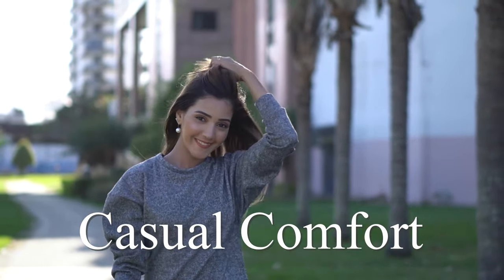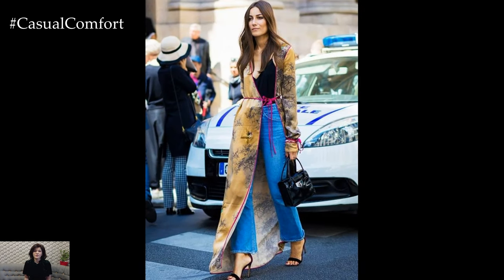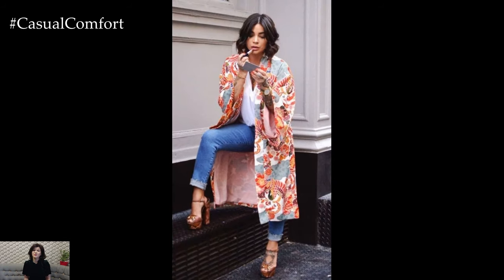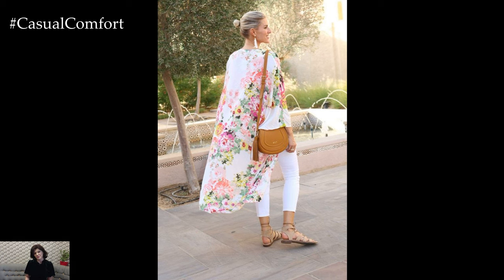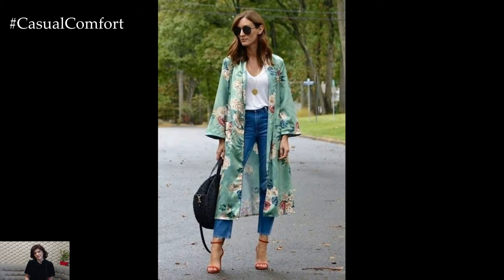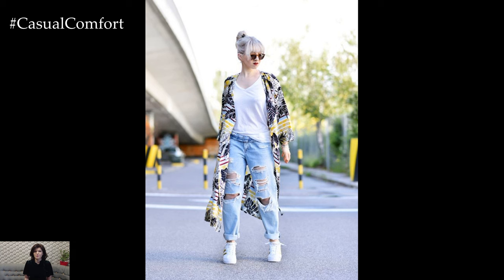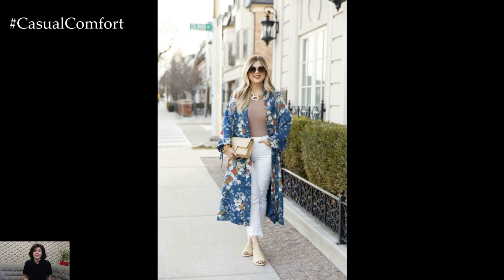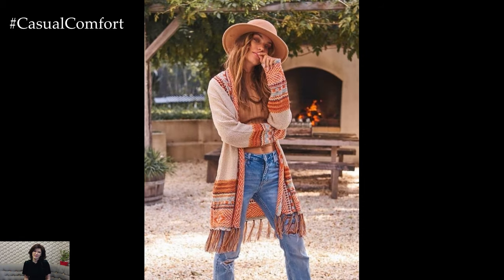Jeans & Kimono: Stylish Summer Outfit Ideas for 2024 🌞 2024 Fashion Trends | Summer Outfits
Elevate your summer style with the perfect combination of jeans and kimono! In this video, we'll show you how to create chic and effortless summer outfits by pairing your favorite jeans with a trendy kimono. From casual day looks to polished evening ensembles, discover how this versatile duo can enhance your wardrobe. We'll provide outfit inspiration, styling tips, and accessory ideas to complete your look. Join us as we explore the endless possibilities of jeans and kimono outfits for a stylish and breezy summer 2024!